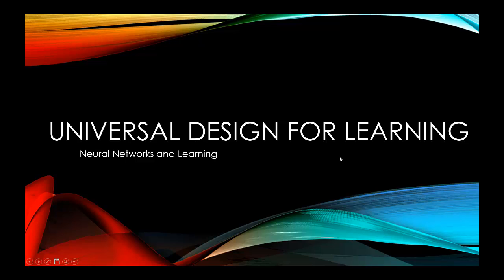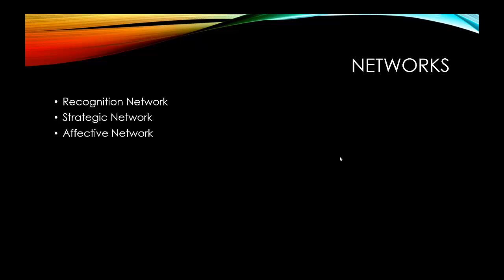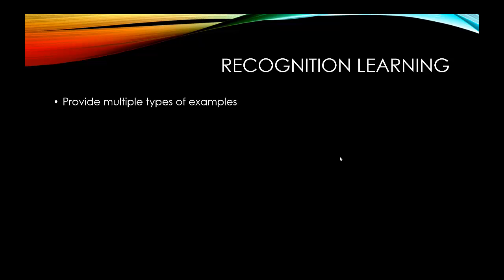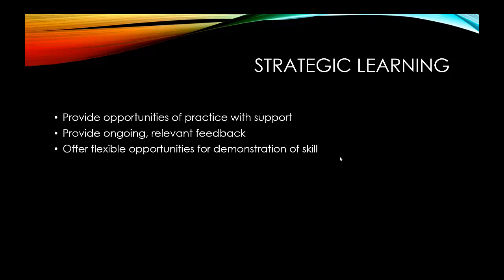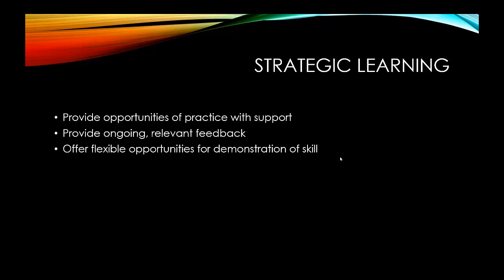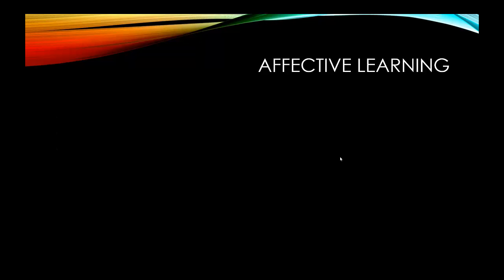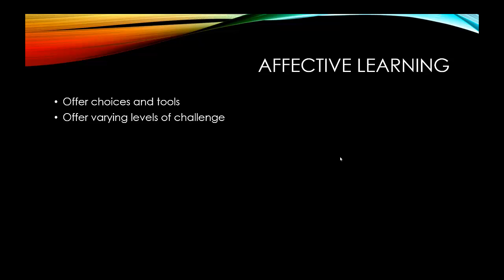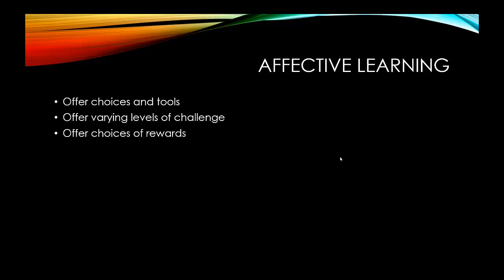UDL Neural Networks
UDL Networks